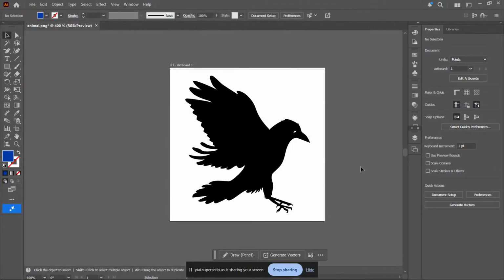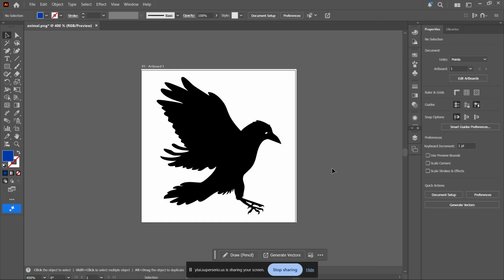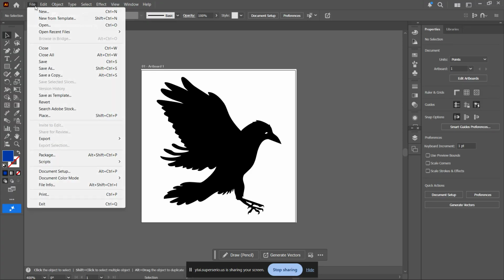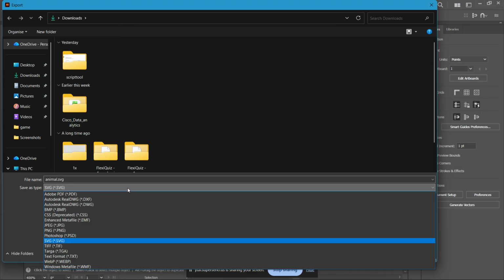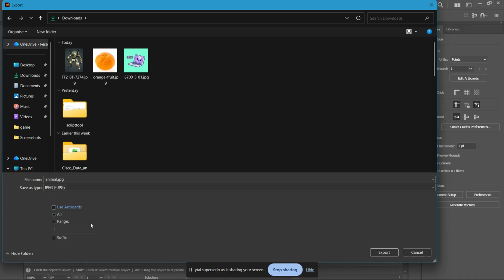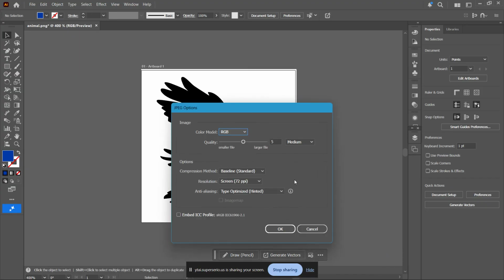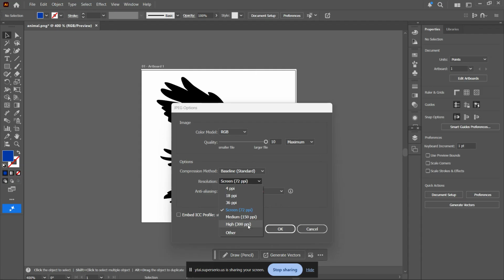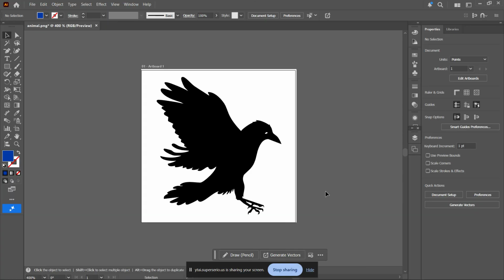How To Save As JPEG In Adobe Illustrator (2026 Easy Guide)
Learn how to save your artwork as a JPEG in Adobe Illustrator quickly and correctly. This step-by-step guide covers export settings, resolution, quality, and artboard options.

Timestamps:
0:00 Introduction
0:28 Prepare Your Artwork
0:48 File  Export  Export As
1:15 Name File & Select JPEG
1:45 Use Artboards Option
2:05 JPEG Quality & Color Settings
2:40 Resolution & Anti-Aliasing
3:05 Final Export & Recap

Estimated total duration: 3 minutes 12 seconds (704 words at ~220 WPM)